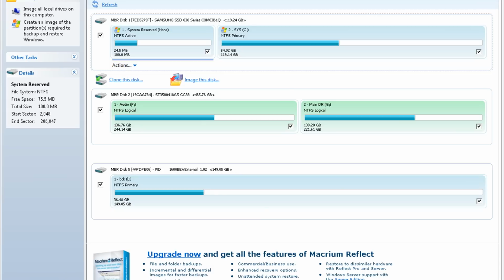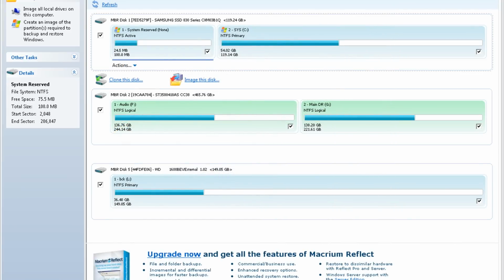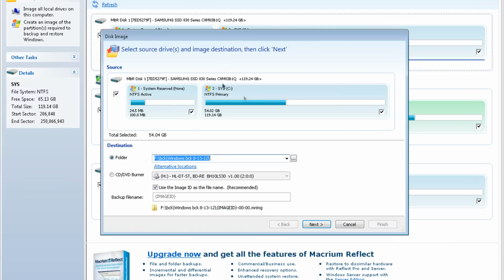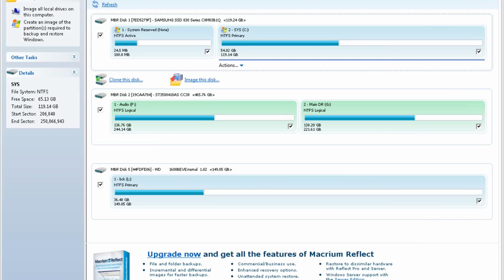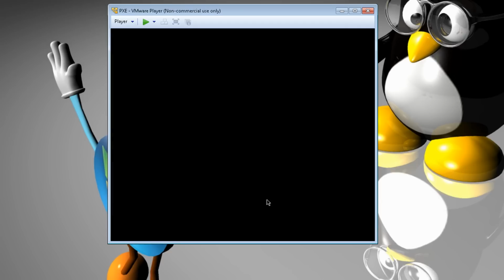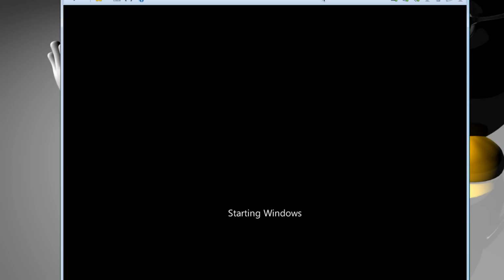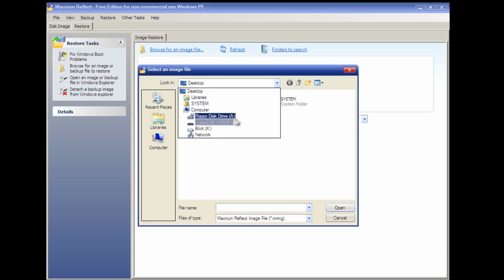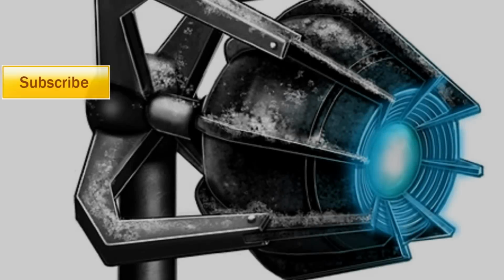Disk imaging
Live imaging with Microsoft Volume Shadow copy Service
No need to shut down Windows to create a complete disk image of your PC.
Simple step by step operation
Image and Restore using intuitive wizards and interfaces.
Restore to new hardware
Includes Macrium ReDeploy™ to move Windows to a new or virtual PC.
Including Windows Server!
Scripting
Advanced users can use the VBScript scripting language for complex backup scenarios.
Restore individual files and folders
Create a 'Virtual' drive in Windows Explorer and recover selected files and directories using simple copy and paste operations.
Optimize
You can create full, differential or incremental images to optimize backup speed and disk space requirements.
Windows PE 3.1
Includes the latest Microsoft Windows Recovery Environment for maximum hardware compatibility and effortless restore.